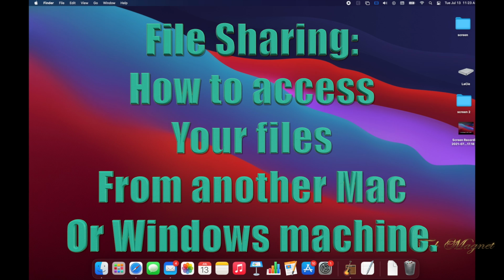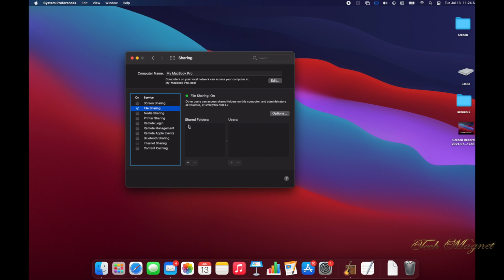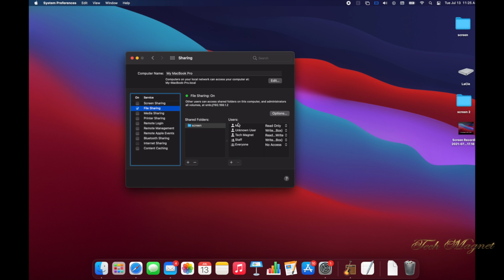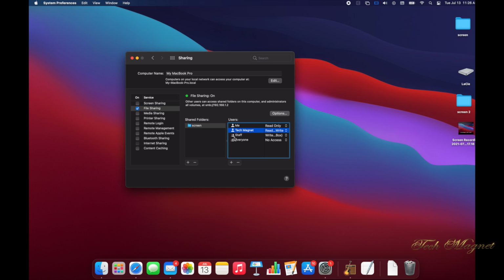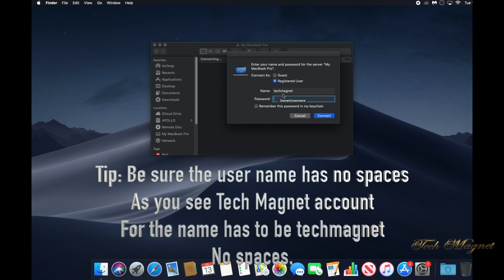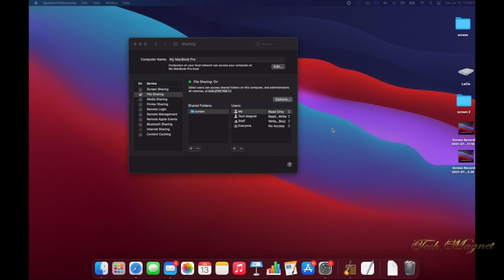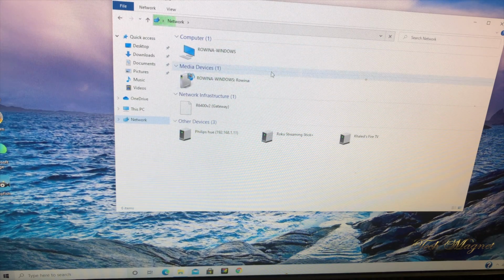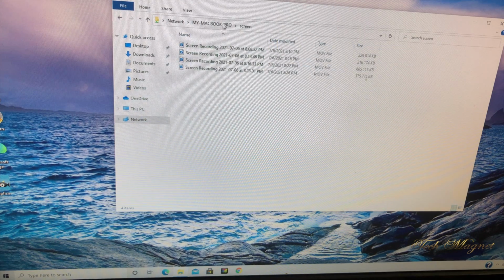File sharing between two computers MacOS and Windows 10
How to set up File sharing between MacOS and another MacOS or Windows. Easy to follow tutorial on enabling and setting up file sharing on your mac! Learn how to share files and folders among all your user accounts on Mac OS and Windows.

Video Chapters:
00.00 Introduction of what this video about.
00:43  Set up File Sharing on Mac Pro running Big Sur.
02:52  Access File using iMac running Mojave.
03:36  Enable Smb on MacBook Pro to access files from   Windows.
04:36 Using Windows 10 to access the file.